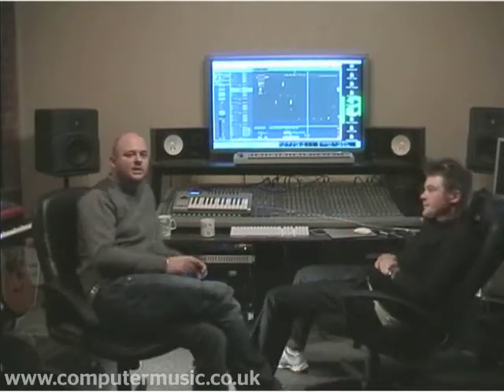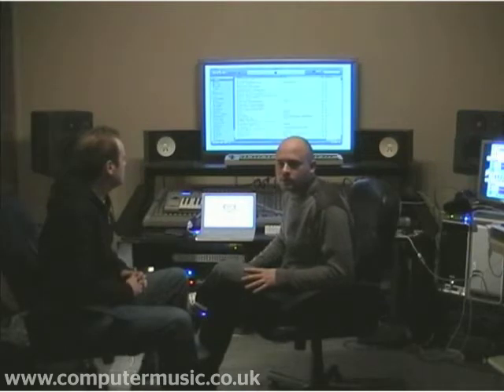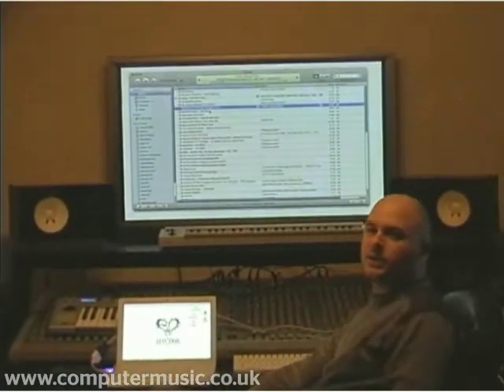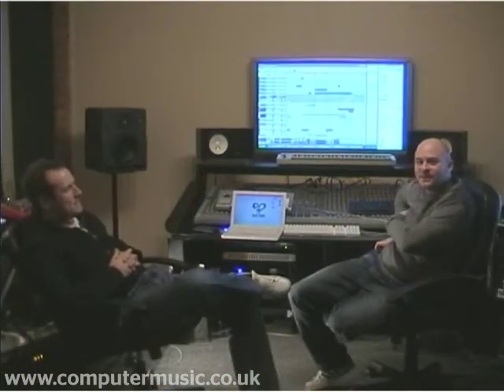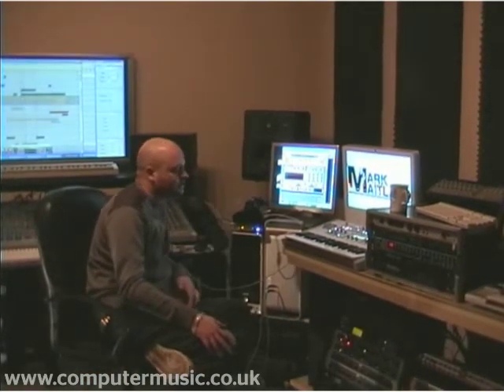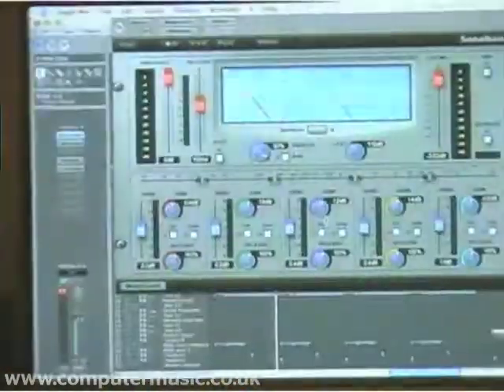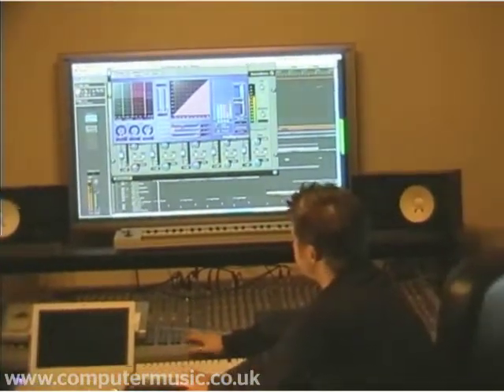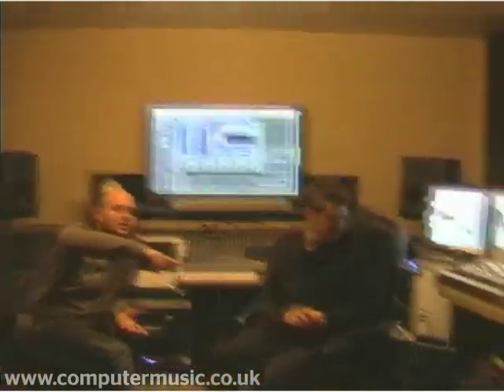Riley & Durrant Computer Music Masterclass Pt 5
Part 5 of 6 - In the studio with Riley & Durrant and studio engineer Mark Maitland. Part of the Producer Masterclass feature in UK magazine Computer Music. Tips on Reason 4, Logic,  Recycle, Mastering, Monitoring and generally geeking-it-up in the studio.